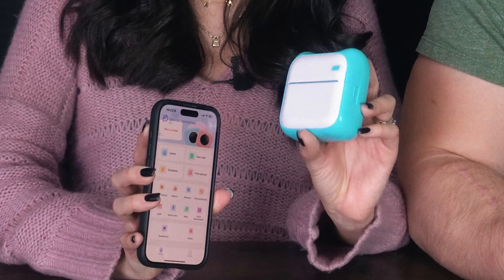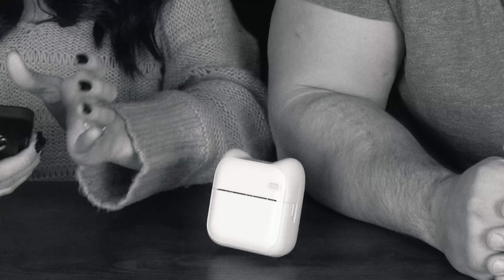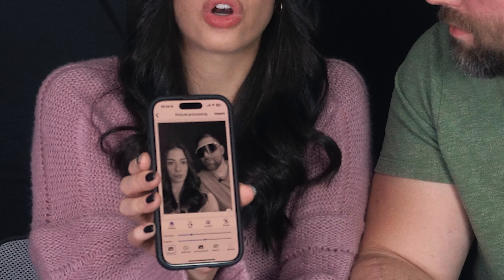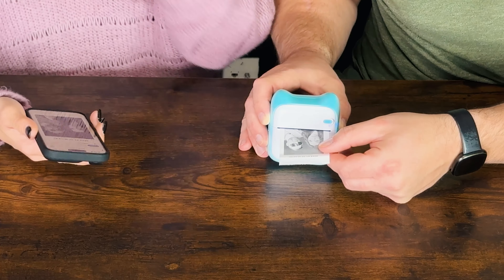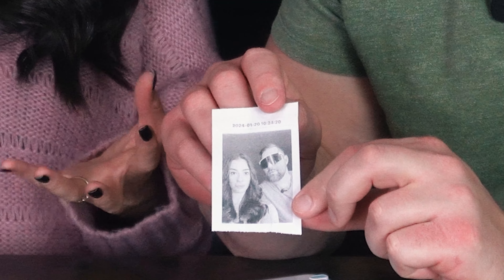We Bought TEMU Top Rated Products - Was it a Scam?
In this video, we're putting the spotlight on a selection of products from Temu, giving you the lowdown on whether they live up to the hype. From anti-gravity humidifiers to wireless sleep masks, we're here to separate the duds from the must-haves!

Anti-gravity Humidifier
One-piece Wrap Around Goggles
Mobile Phone Screen Amplifier
Mini Photo Printer
Wireless Sleep Mask
Hanging Neck Fan
Fridge Freezer Door Lock

Which Temu product caught your eye the most and why?
Are there any other products from Temu that you'd like us to review?